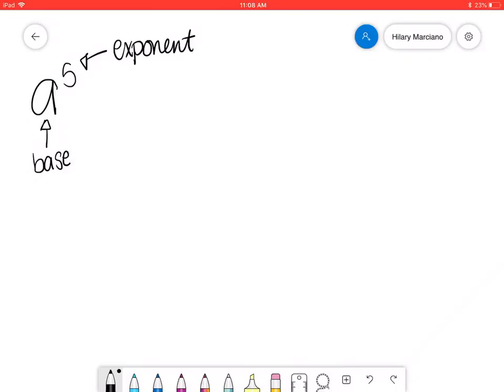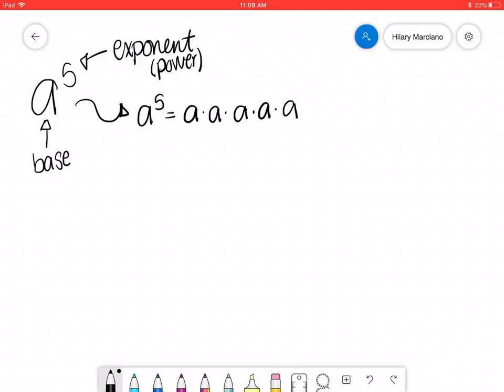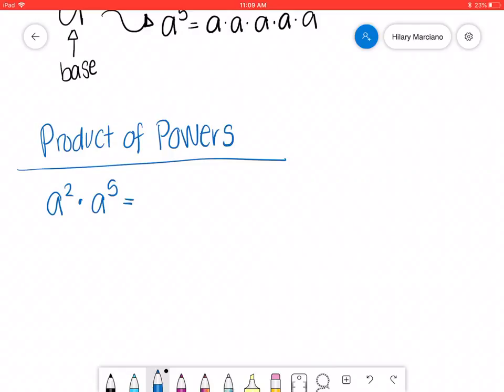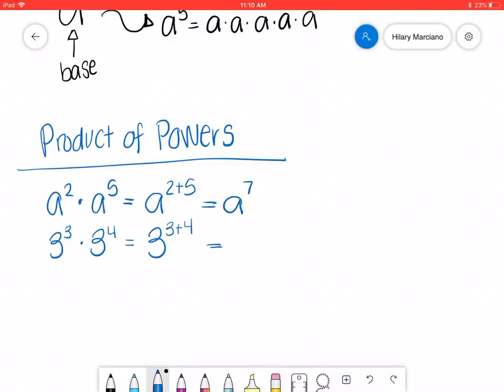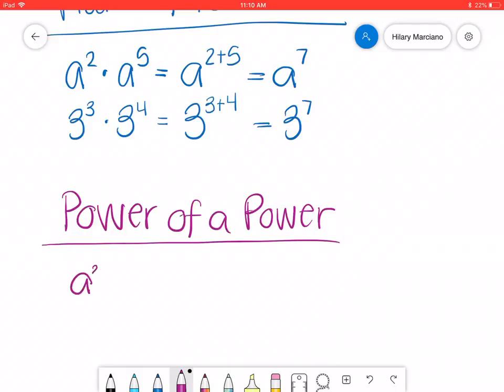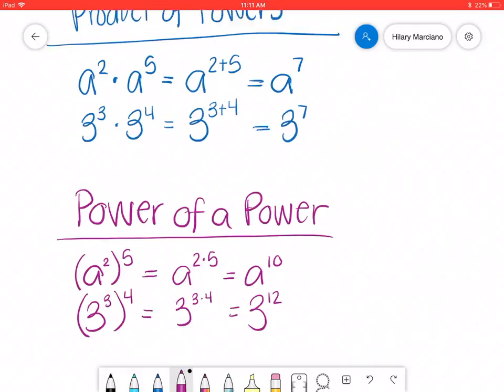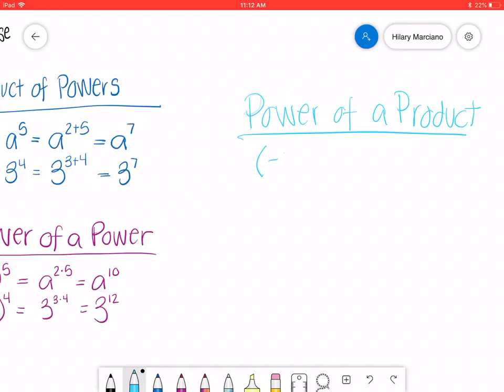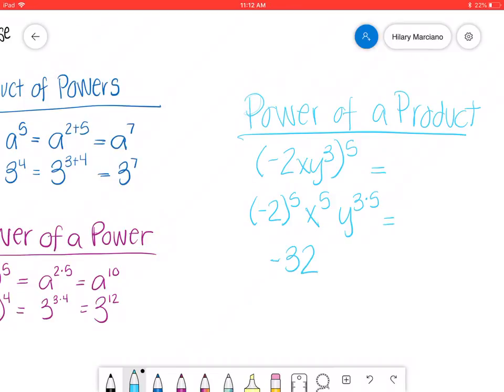Multiplying Exponents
An overview of the different ways to multiply exponents for Algebra 1 students.